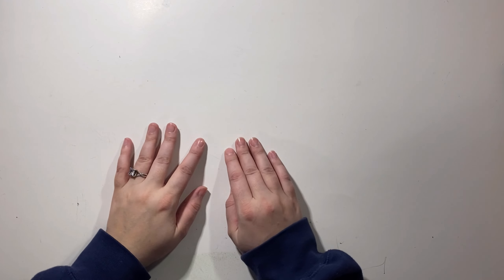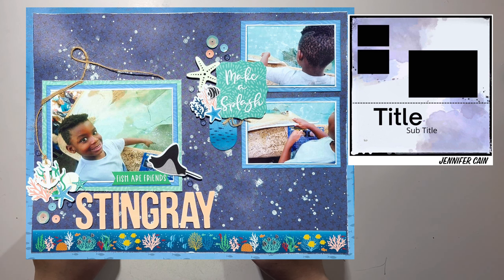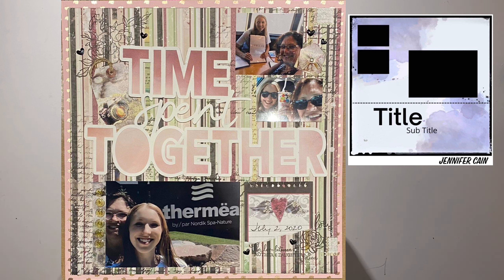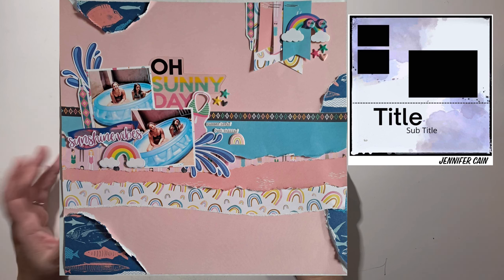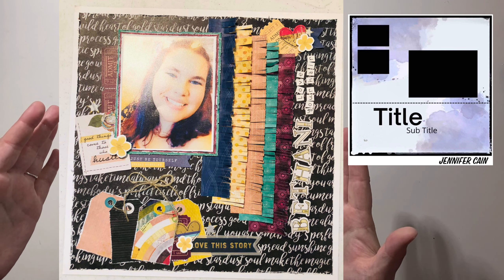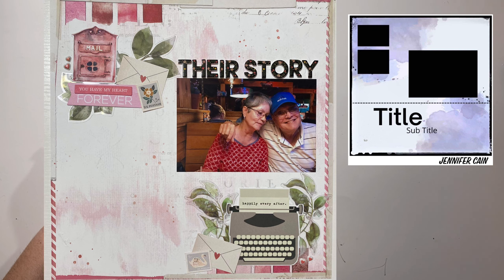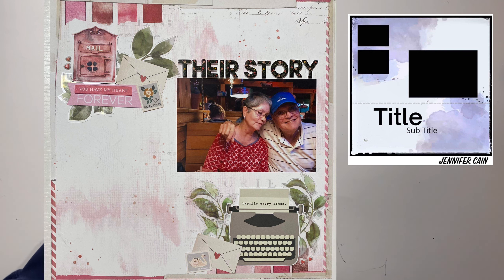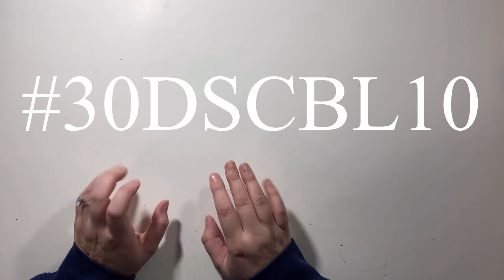Day Twenty-One-Jennifer Cain